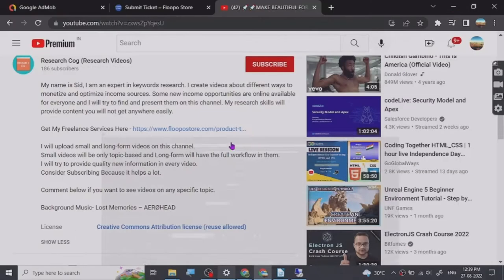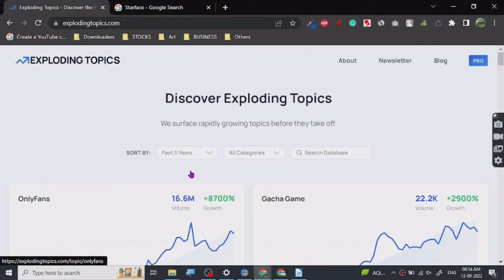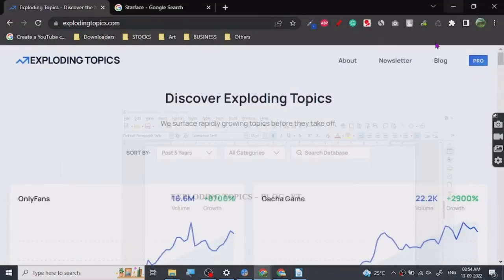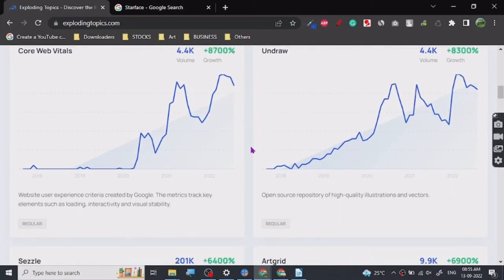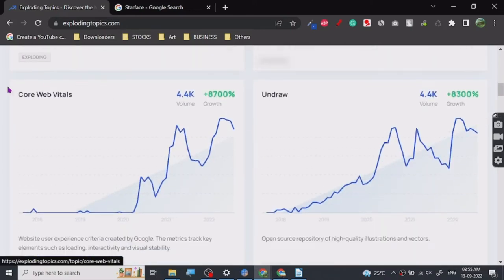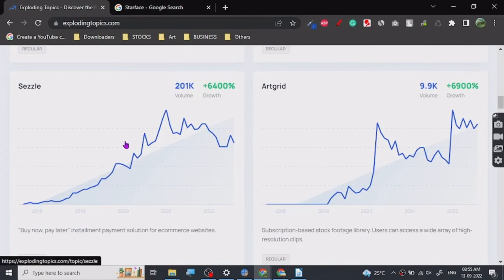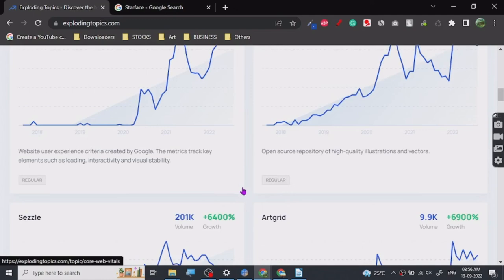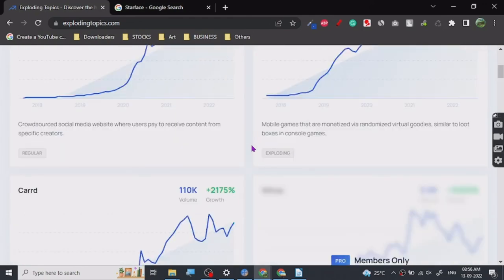🚀🚀🤯 EXPLODING TOPICS LATEST REVIEW 🚀🚀